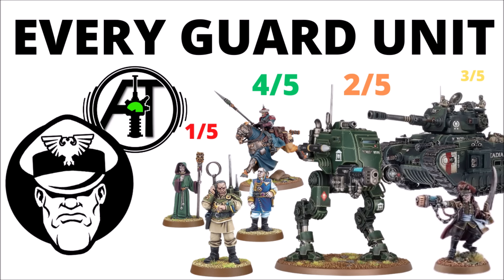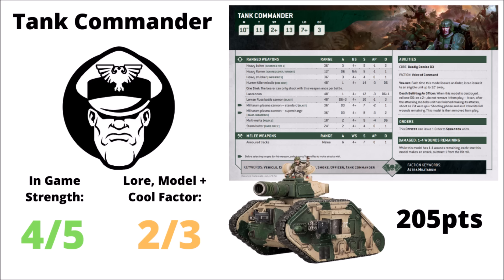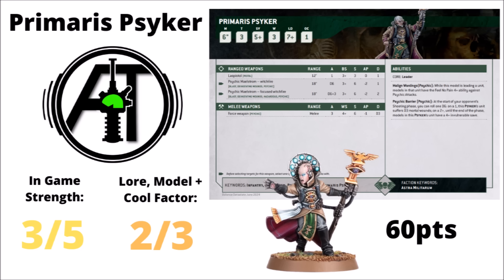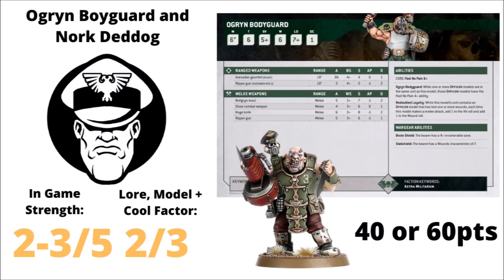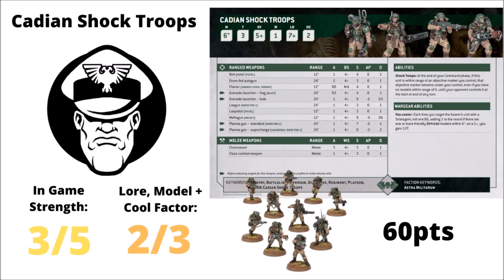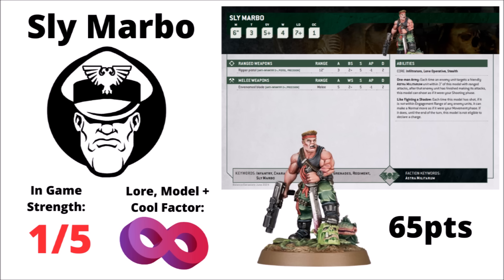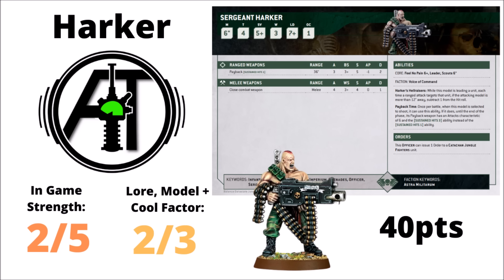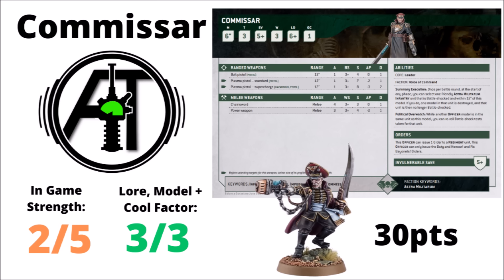Rating Every Astra Militarum Unit! Mordian Glory + Auspex Tactics Talk Imperial Guard...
Let's talk through every datasheet in the core Index Astra Militarum and rate them both for gameplay strength and 'rule of cool'!

0:00 Intro
1:08 Lord Solar Leontus
2:44 Ursula Creed
4:15 Cadian Castellan
6:18 Tank Commander
8:45 Command Squads
10:56 Iron Hand Straken
12:52 Primaris Psyker
14:51 Gaunt's Ghosts
17:23 Regimental Attaches
20:03 Ogryn Bodyguard + Nork Deggog
22:31 Infantry Squad
25:17 Cadian Shock Troops
26:48 Death Korps of Krieg
29:04 Catachan Jungle Fighters
32:08 Sly Marbo
33:56 Kasrkin
36:11 Ministorum Priest
38:27 Sergeant Harker
41:19 Tech Priest Enginseer
44:08 Munitorum Servitors
45:59 Commissar
48:13 Ogryns
50:36 Bullgryns
53:11 Ratlings
55:42 Rough Riders
58:34 Scout Sentinels
1:00:32 Armoured Sentinels
1:02:19 Hellhounds
1:05:48 Rogal Dorn
1:08:25 Heavy Weapons Squad
1:10:08 Field Ordnance Battery
1:12:25 Leman Russ Battle Tanks
1:13:41 Leman Russ Turret Variants
1:20:04 Basilisk
1:22:15 Hydra
1:24:15 Manticore
1:26:41 Wyvern
1:28:40 Deathstrike
1:30:18 Chimera
1:32:25 Taurox
1:34:33 Valkyrie
1:37:51 Aegis Defence Line
1:40:10 Baneblades
1:42:56 Baneblade Turret Variants
1:52:18 Scion Command Squad
1:55:14 Tempestus Scions
1:57:42 Taurox Prime
2:01:03 Outro